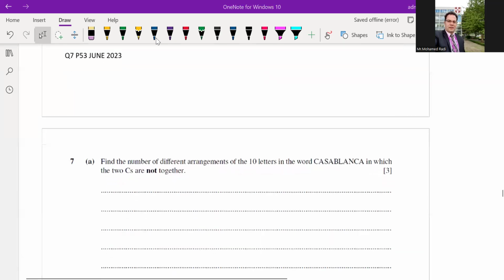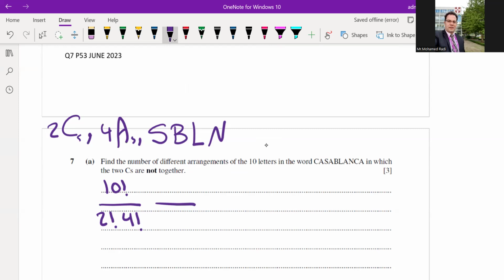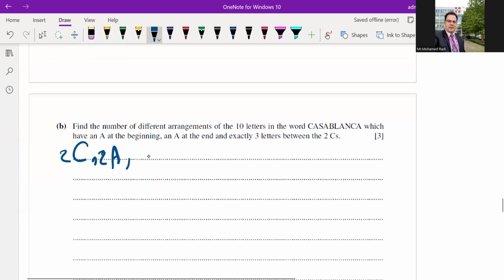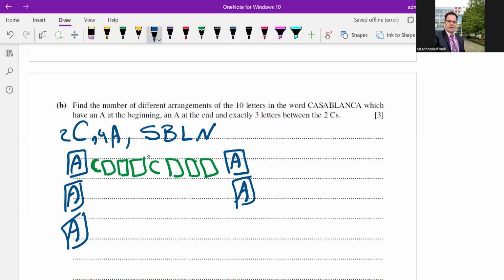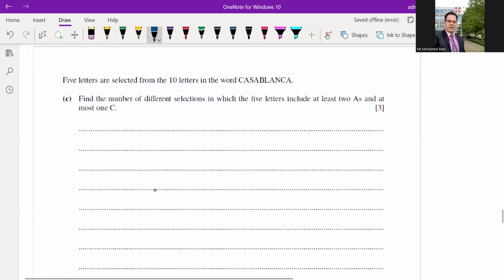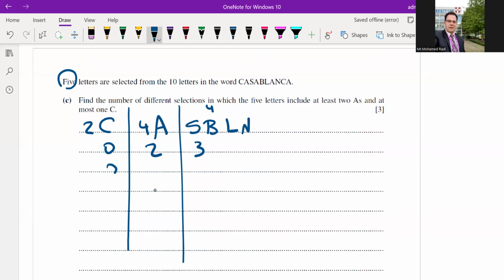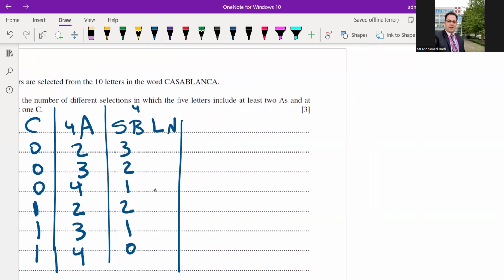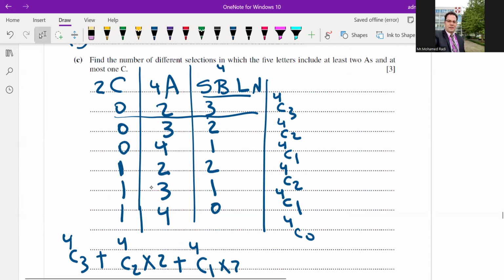Q6 P52 JUNE 2023 STATISTCS1 CAMB 9709